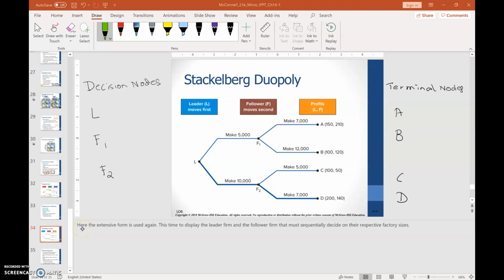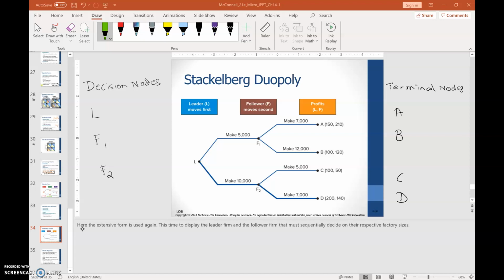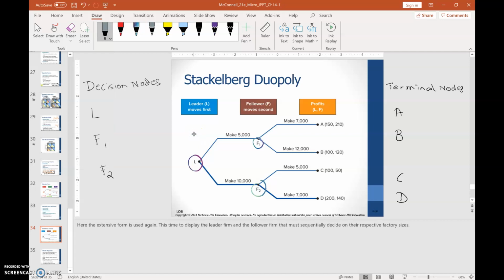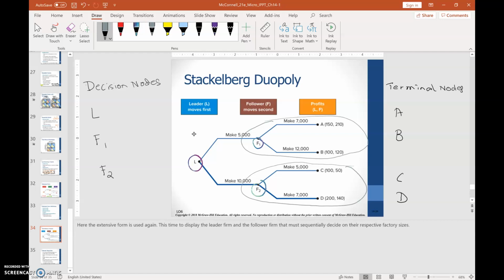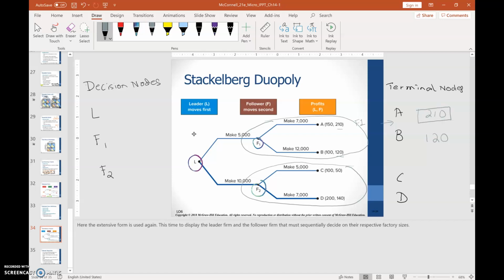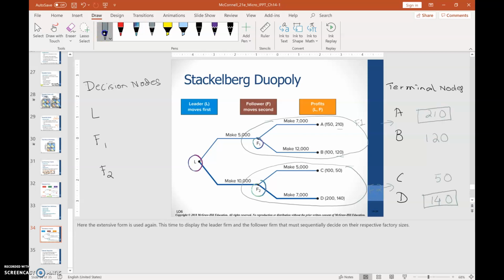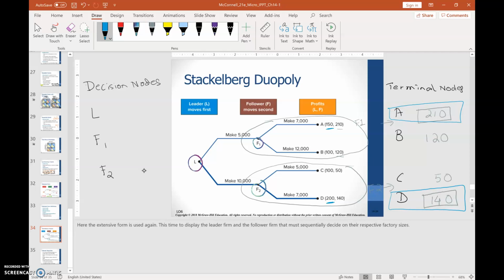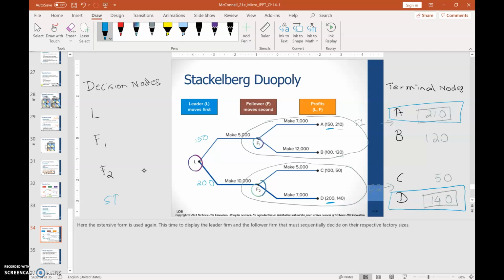Sequential Game:Stackelberg Duopoly